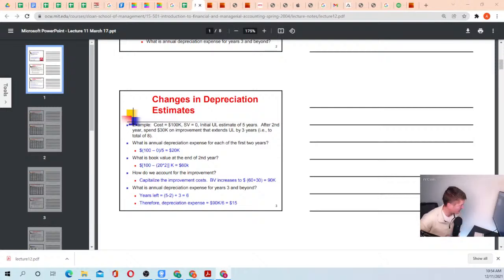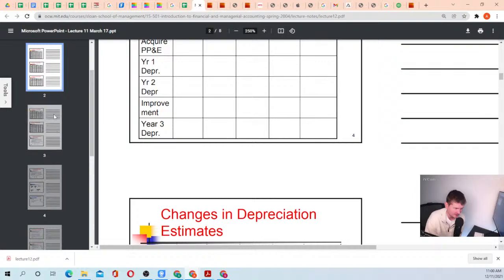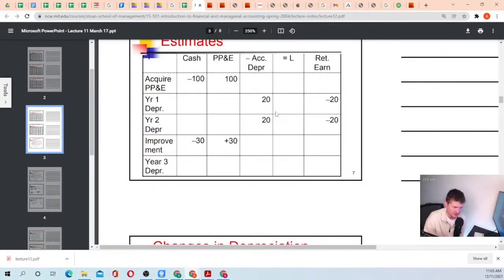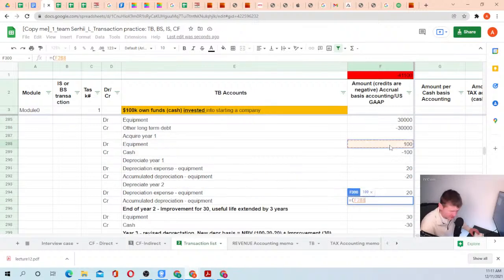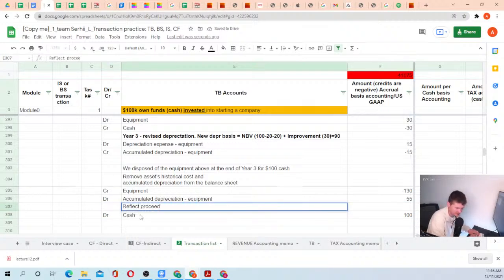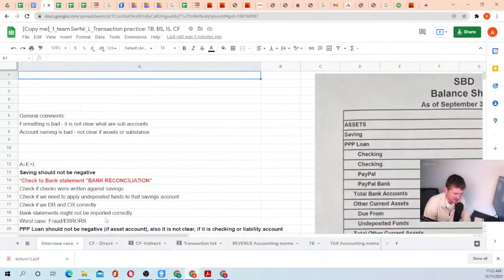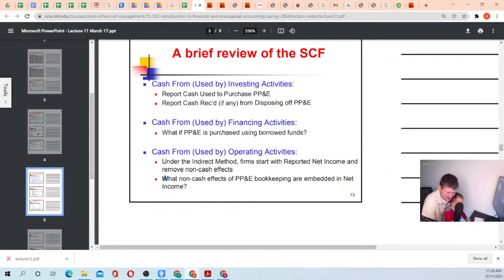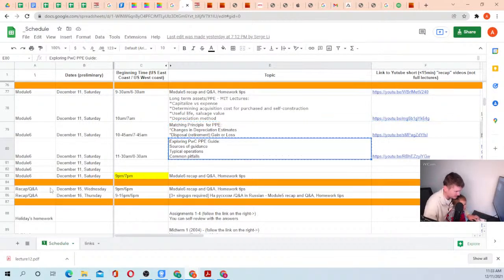M-6.2 Matching Principle for PPE: Changes in Depreciation Estimates, Disposal Gain or Loss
Matching Principle  for PPE:
*Changes in Depreciation Estimates
*Disposal (retirement):Gain or Loss